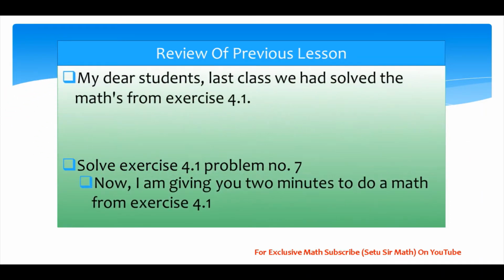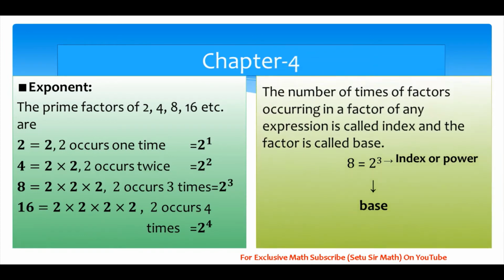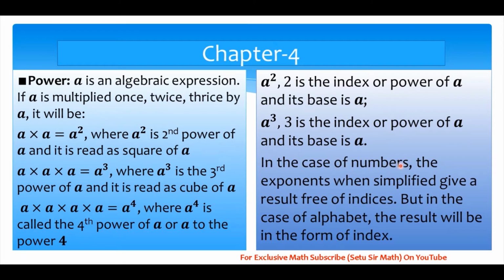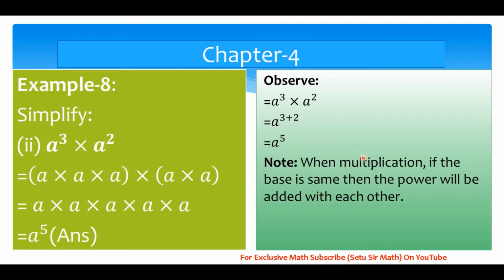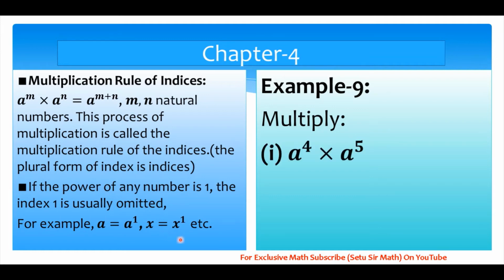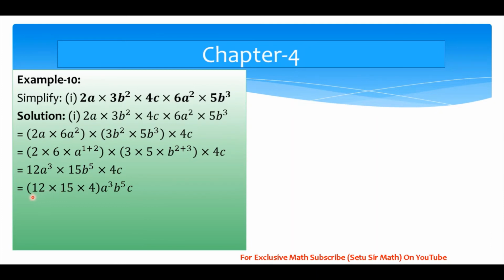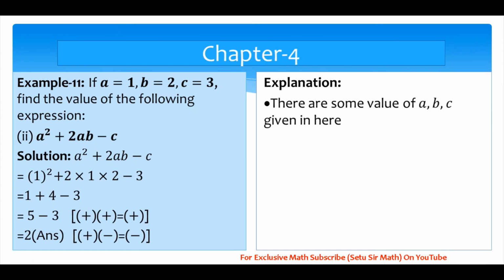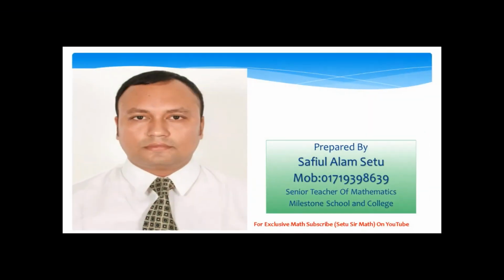Class-6,Chapter-4.2 (Discussion+Example)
In this video, I have discussed exponent, power, multiplication rule of indices broadly and solve some extra math from example with the explanation that will help you for better understanding.